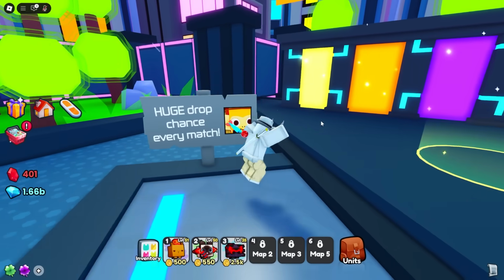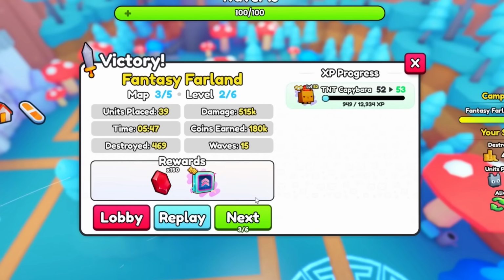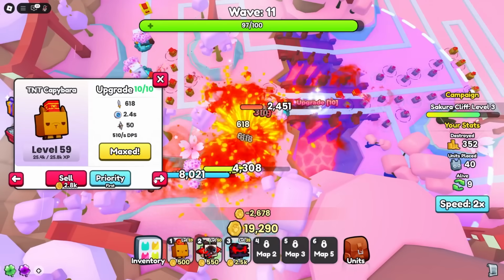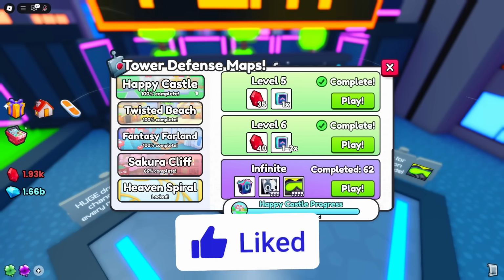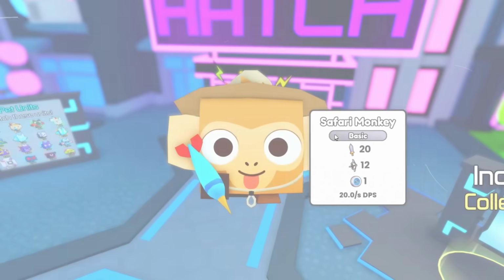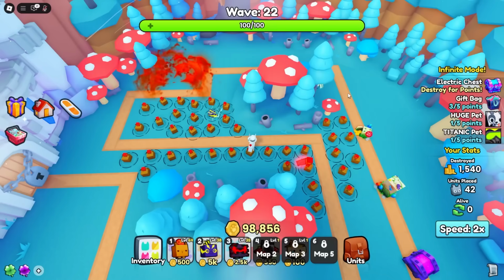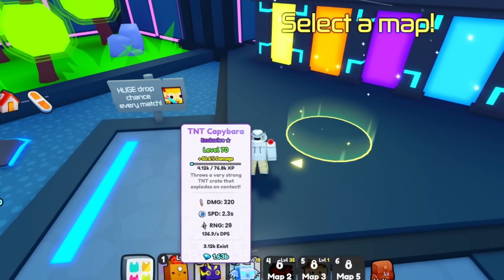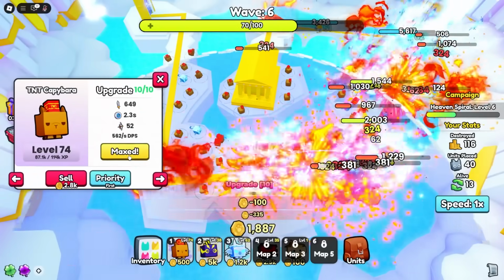FASTEST Method to Get TOWER DEFENSE HUGE in Pet Simulator 99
Save 3% of Pet Simulator 99 gems, pets, items and etc, buying with code ‘Vortex’ ,go u7buy

🙌 A NEW GAME from BIG Games!

👆 Tap for Pets! 🍀 Get Lucky! ✨ Buy Upgrades!

🔥 Spin-off from the Pet Simulator series!

💰 Earn coins!
🥚 Open eggs!
😺 Collect pets!
✨ Enchant and upgrade!
🗺️ Unlock worlds!
✔️ Trade pets!